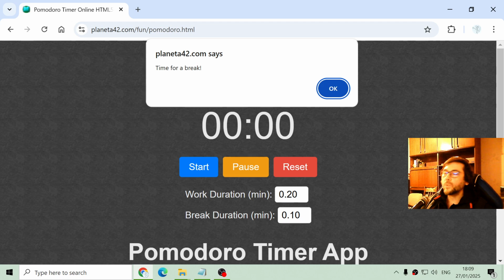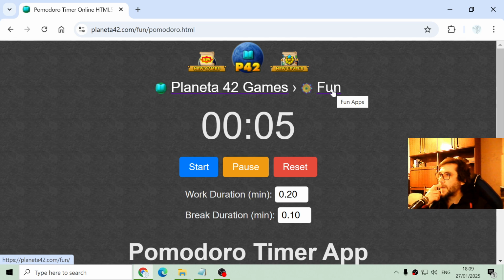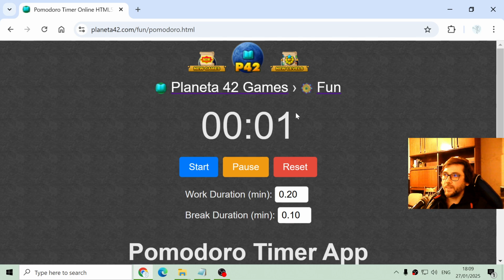How to Use Pomodoro Timer App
Pomodoro Timer with custom break reminders. This app helps you stay productive by using the Pomodoro Technique.